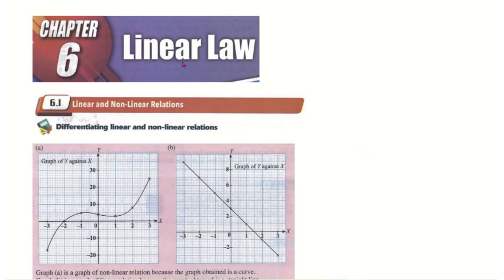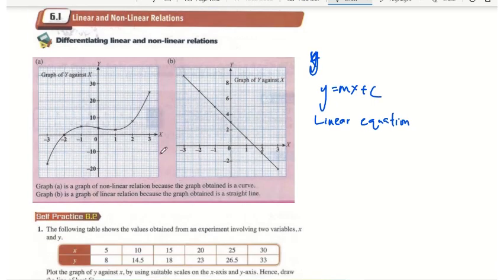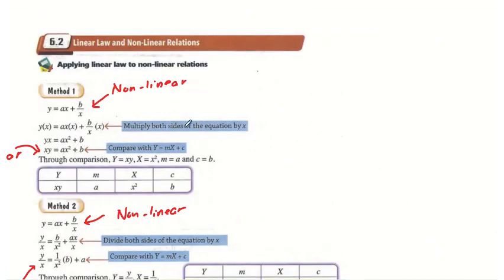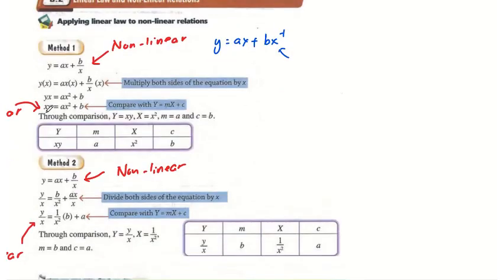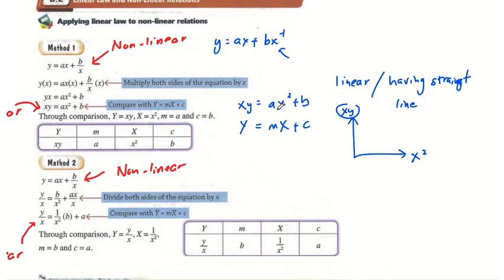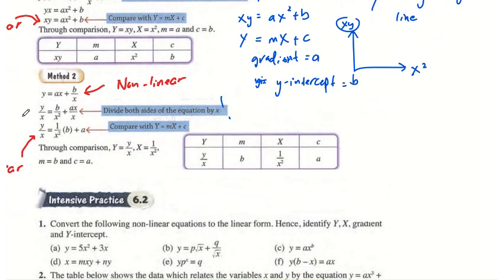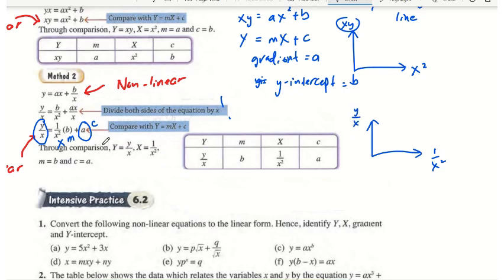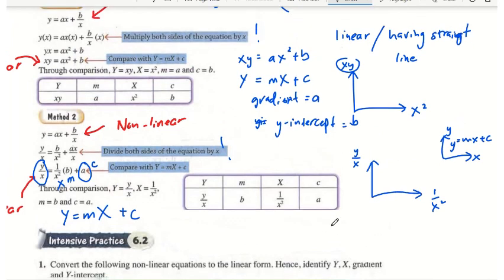6.2 Linear Law part 1